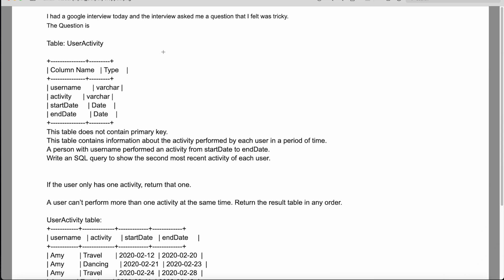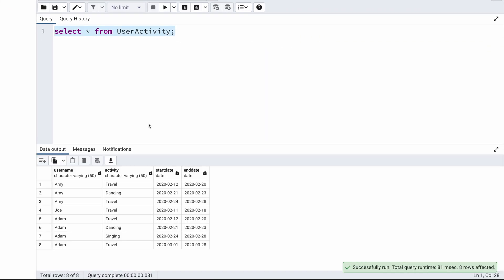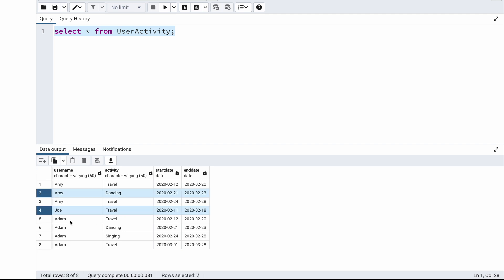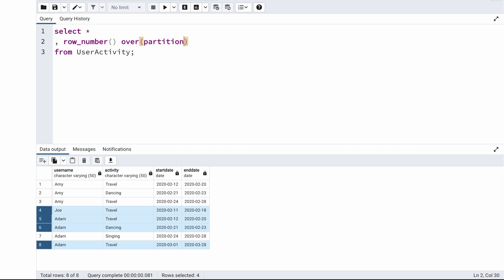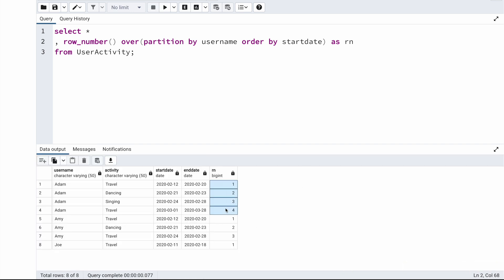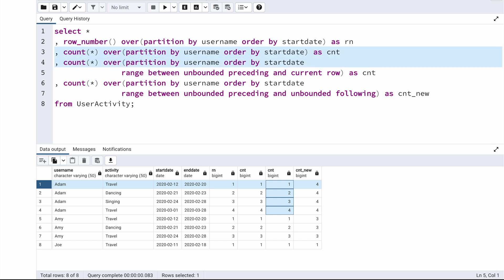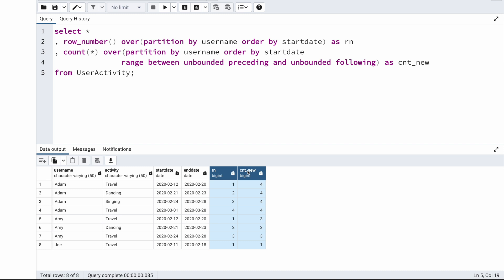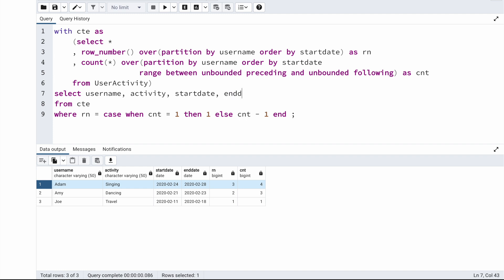Google SQL Interview Problem | Solving SQL Interview Query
In this video, let's solve an SQL Interview Problem asked during an Google interview. This problem was shared with me by someone who attended a Google Interview recently.

We shall first understand the problem statement and then come up with an approach to solve this problem and then finally write the SQL query to solve the problem.

Thoufiq